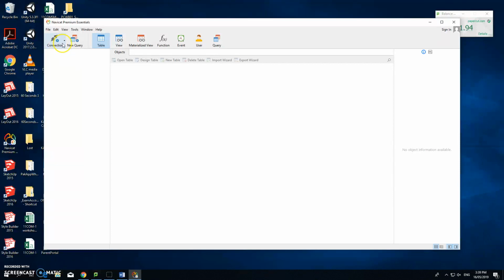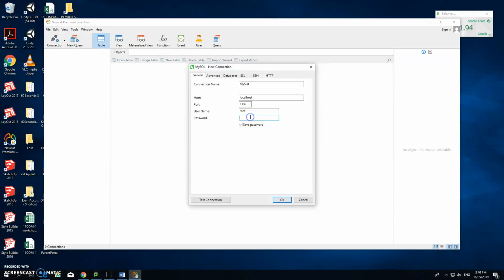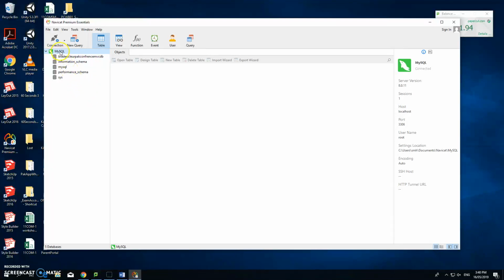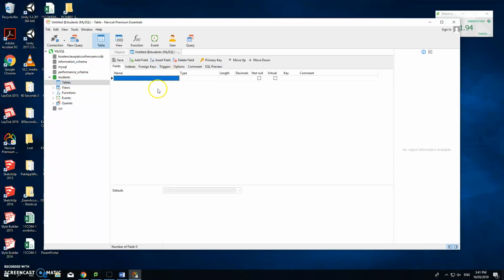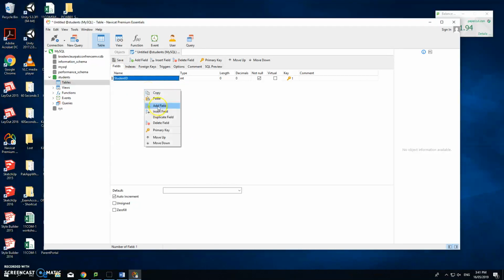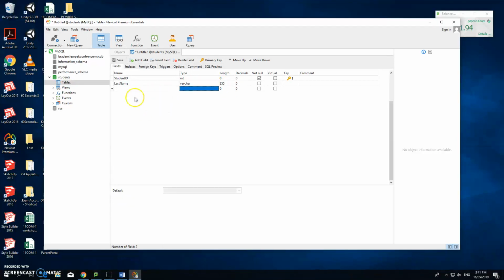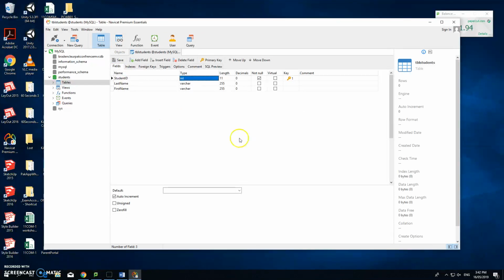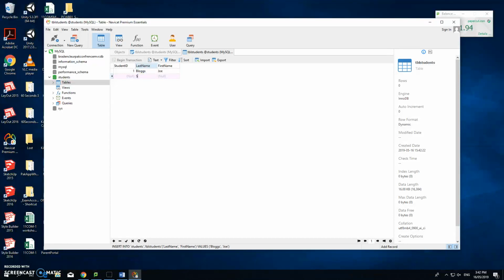Navicat - connect to MySQL and make a table